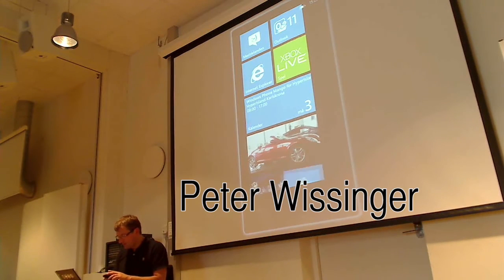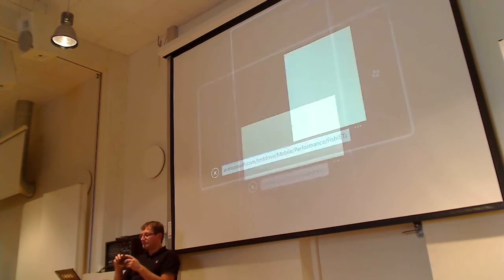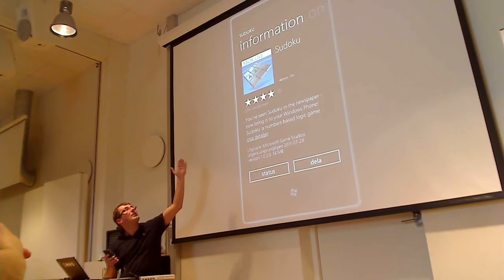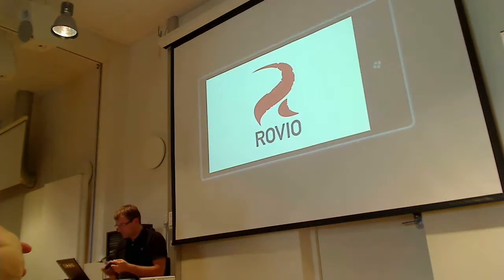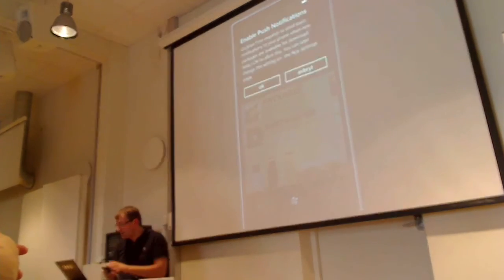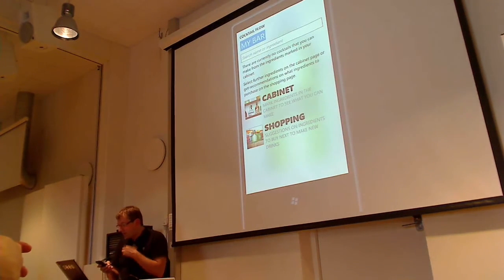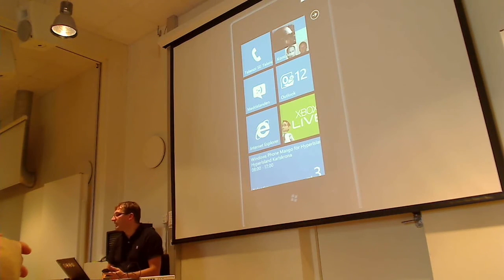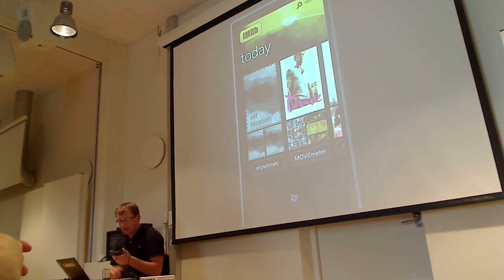Windows Phone: A Guide to Metro - part 2/3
The Metro OS on Windows Phone - showcased by Peter Wissinger and Danwei Tran Luciani at Microsoft Sweden at Hyper Island in Karlskrona